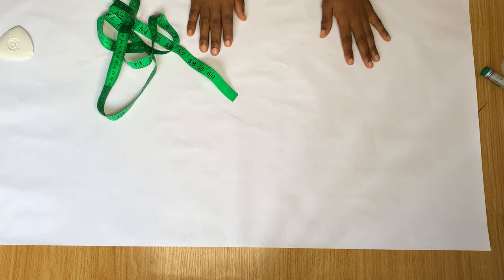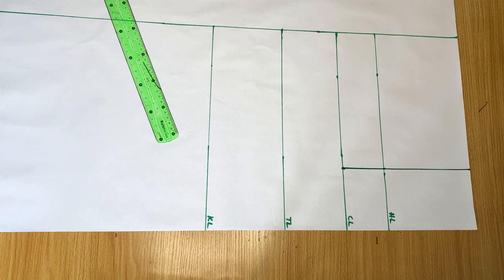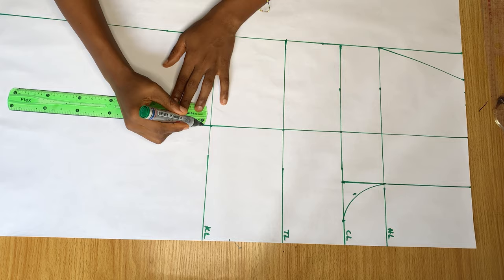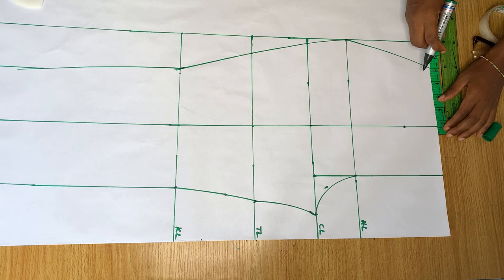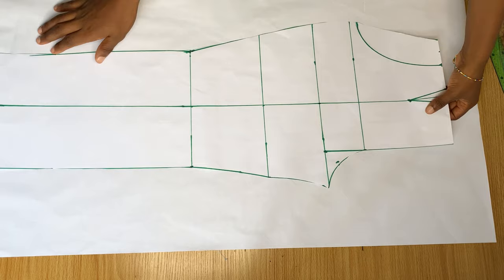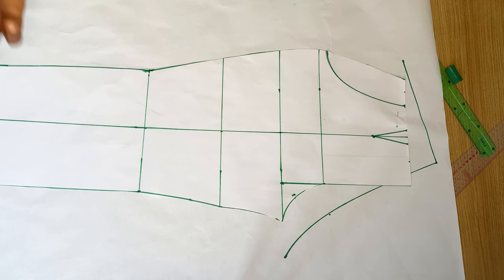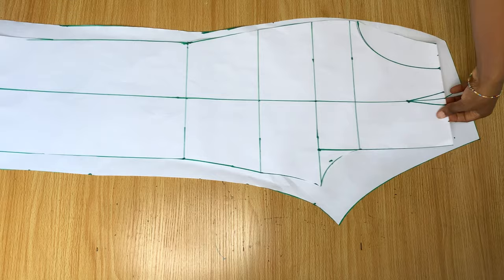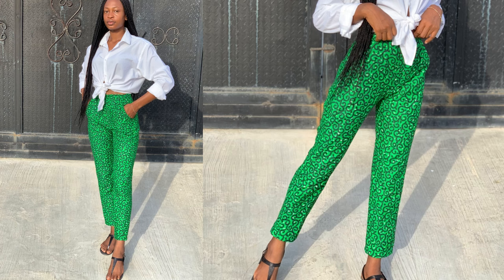How to Draft a Female Pant/Trouser Pattern with Zipper fly.